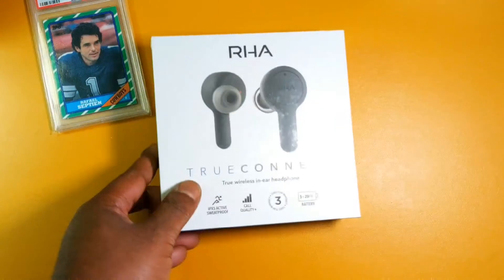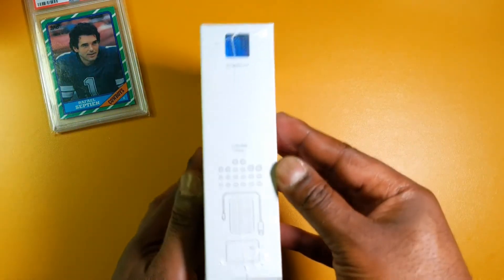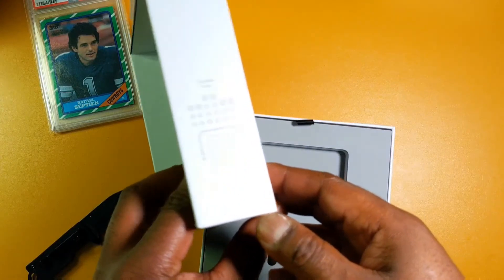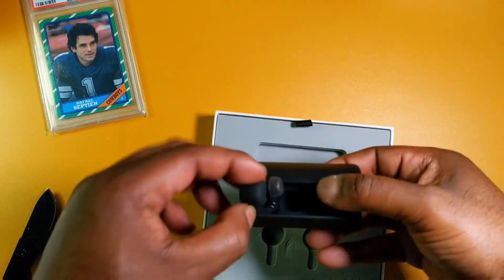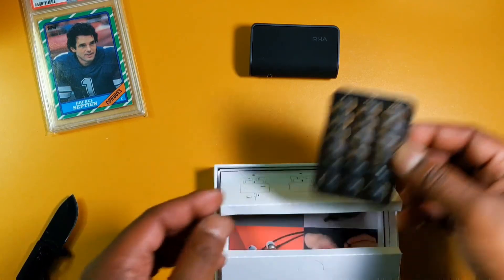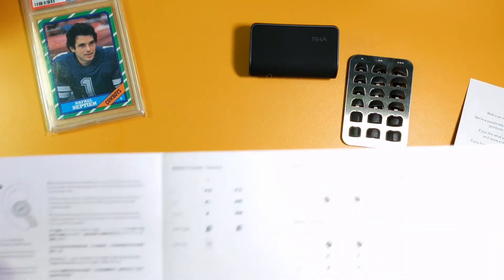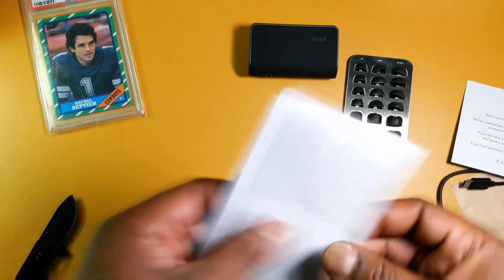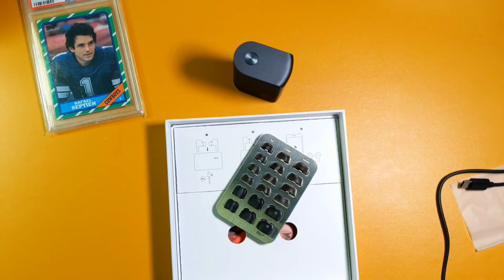RHA Trueconnect unboxing and first impressions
In this video, I unbox the RHA TrueConnect true wireless earbuds.These are a stem style earbud with button controls, IPX5 sweatproof, 5hrs on a single charge and 20hrs of battery with the charging case.

⬇️Where to buy them ⬇️

Amazon US
Amazon UK

RHA earbuds
RHA TrueConnect unboxing
tech unboxing